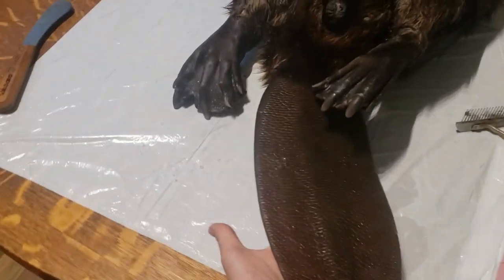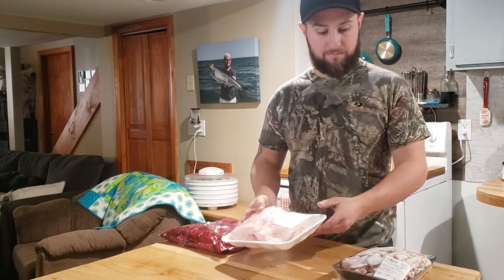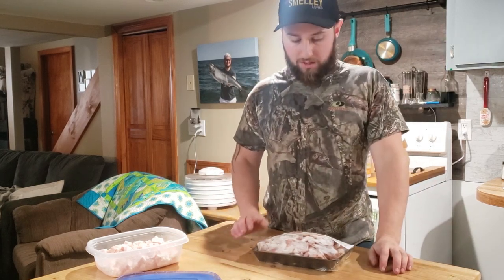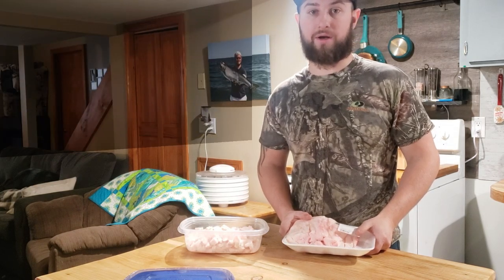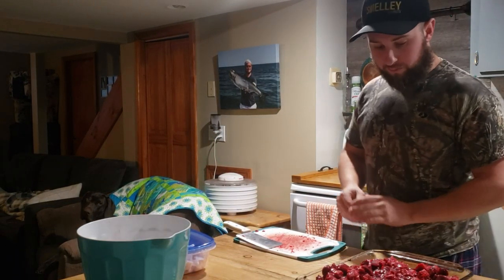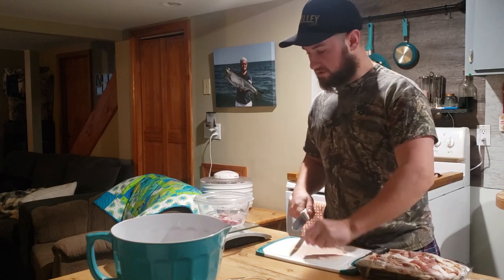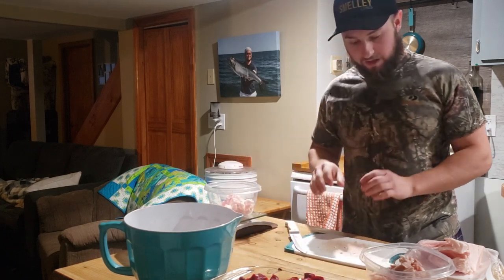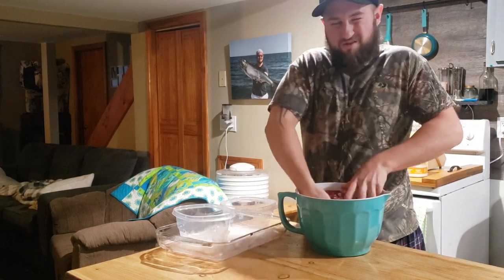Beaver Bacon Burger - Best Beaver Recipe? | Cooking Wildlife | Wild Maine: Episode 13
Ever thought about cooking beaver? In this episode, we take a look at a great way to make some beaver burger. Not only is it delicious and easy to make, but it is a great, cheap substitute for beef burger. You can literally use it in any way that you would use regular hamburger! I encourage all trappers to start making this in an effort to use more of the animal harvested if you aren't already.